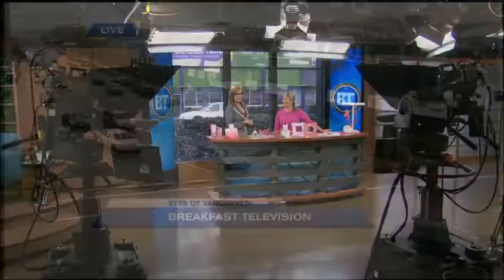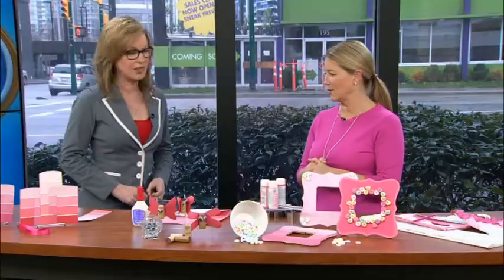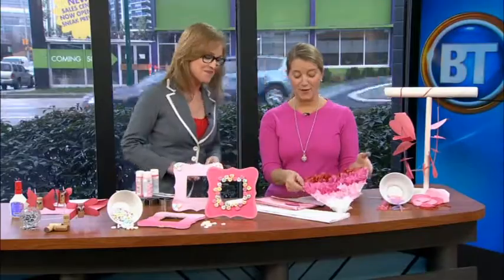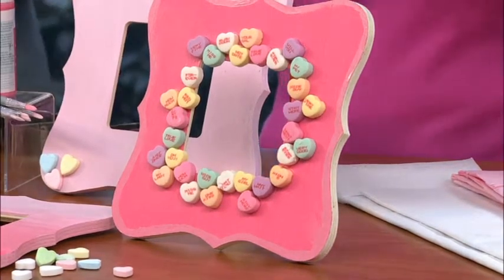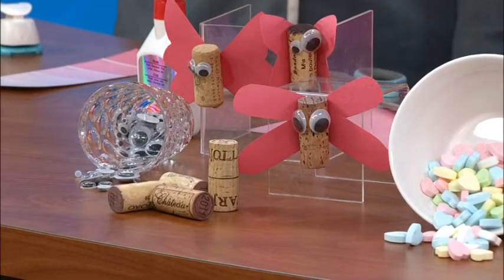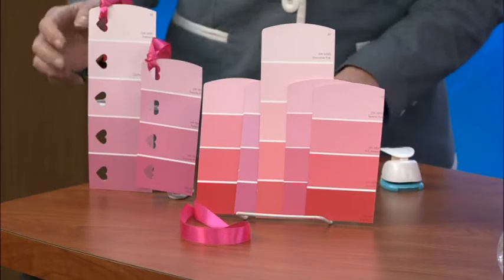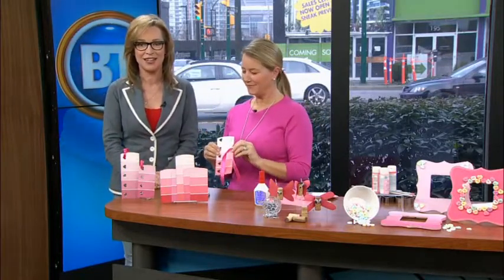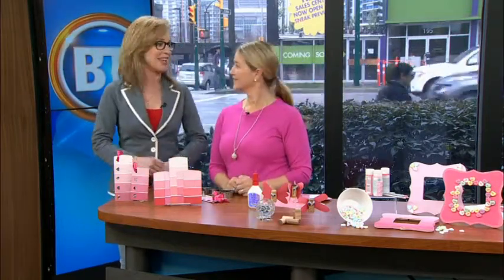Easy, Fun Valentine Crafts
Fun, easy crafts you can make with the kids to spread the love. Inexpensive and fool proof ideas from Today’s Parent that will make treasured keepsakes for the whole family!